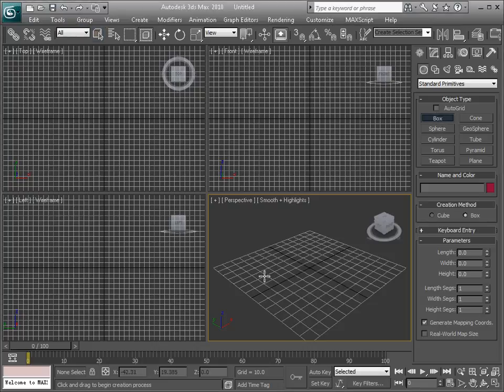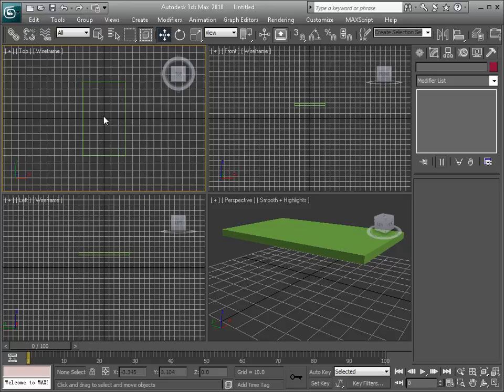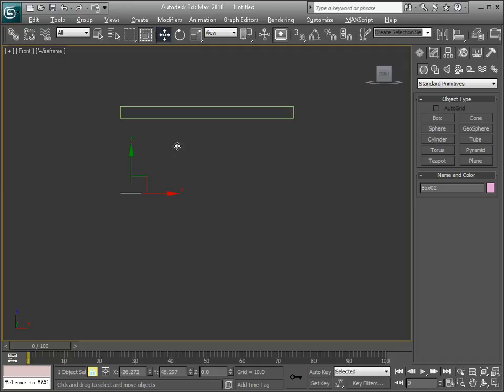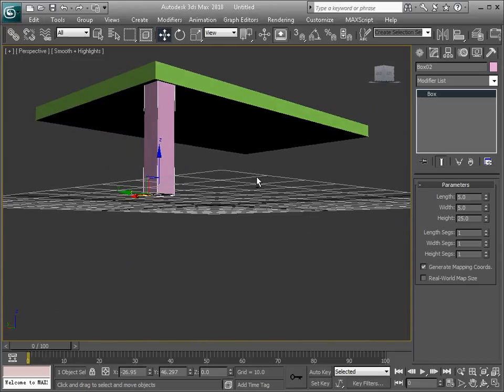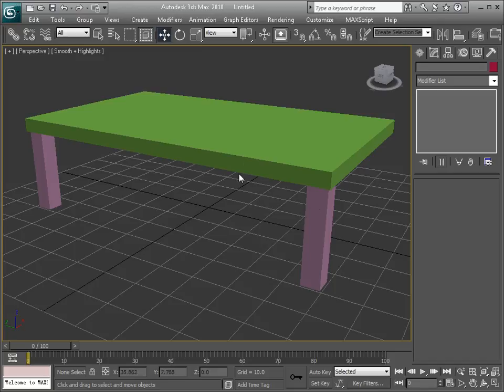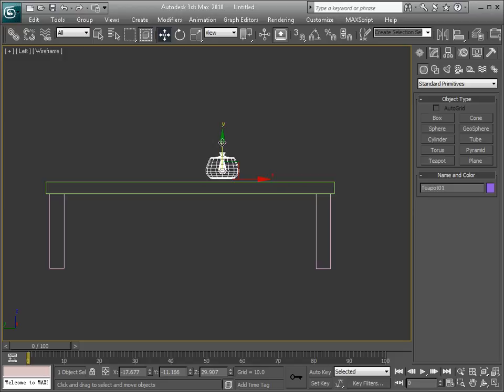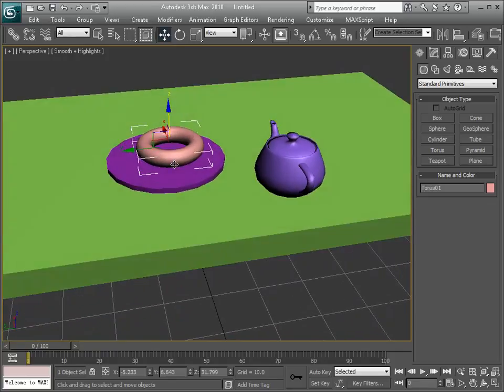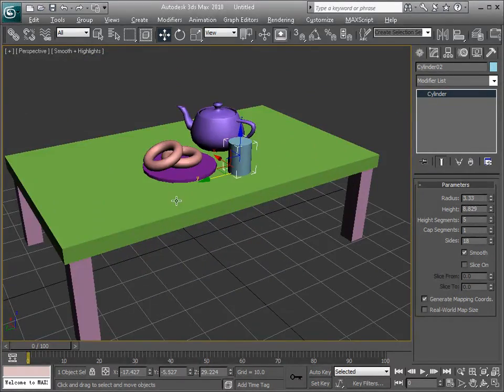Week 01 Basic Modelling